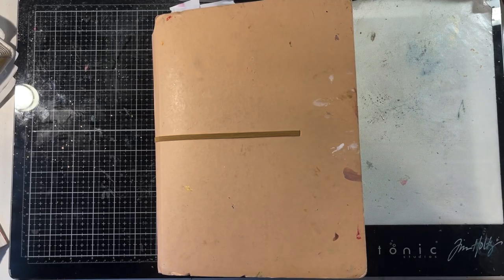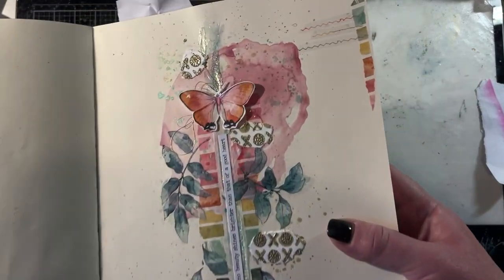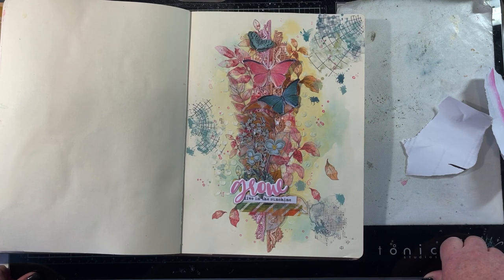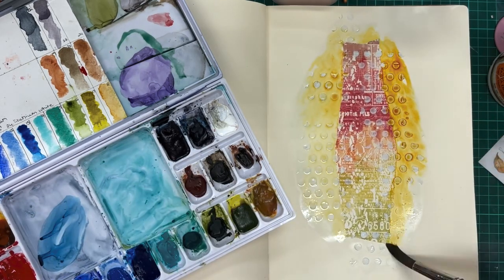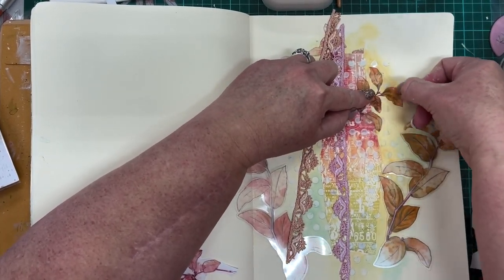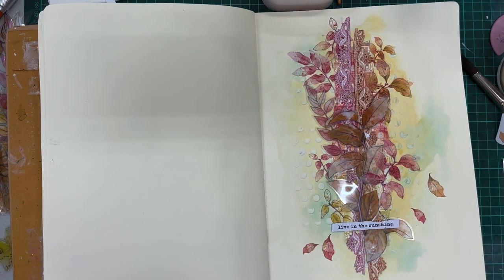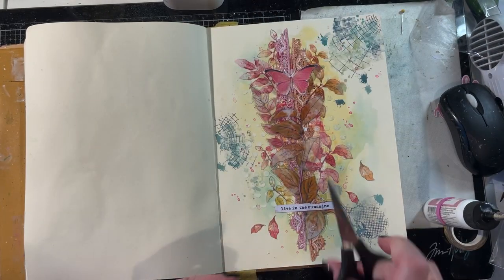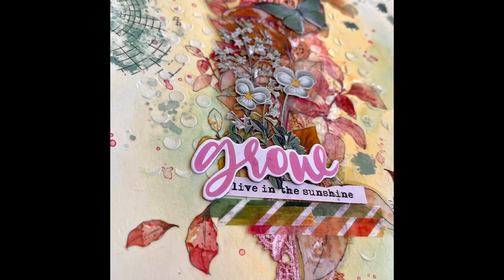Art journaling by Kim Arnold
Hello!
Kim has created a beautiful ART journal. She used the Spectrum Sherbet paper collection and lots of gorgeous 49 and Market Rub_ons, Ephemera, Acetate leaves to create a beautiful journal.

49 and Market products appeal to those that seek something different from the paper crafting industry.